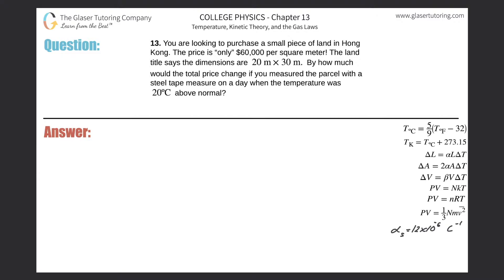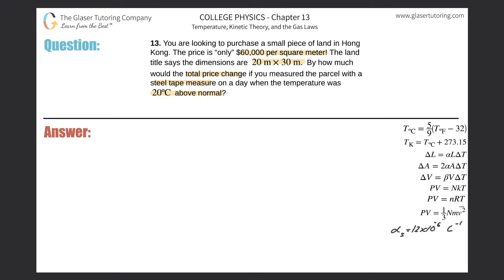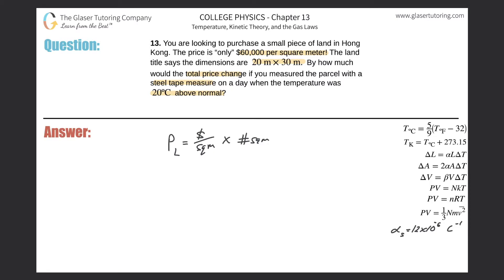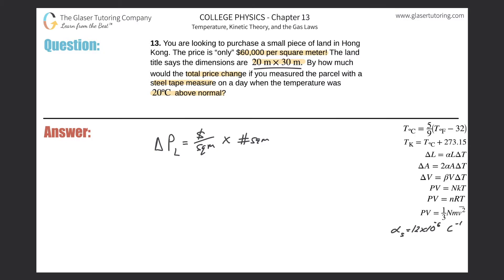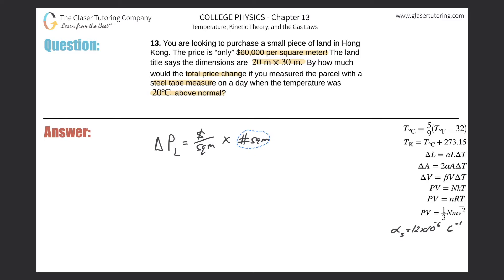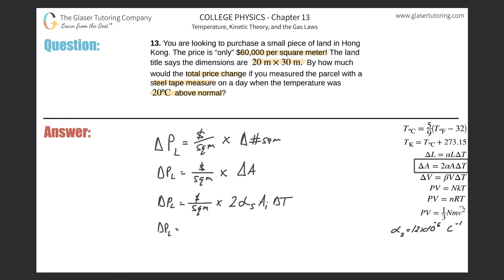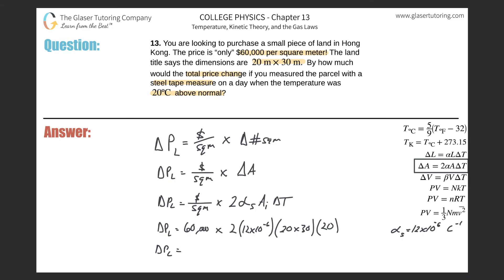13.13 | You are looking to purchase a small piece of land in Hong Kong. The price is “only” $60,000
You are looking to purchase a small piece of land in Hong Kong. The price is “only” $60,000 per square meter! The land title says the dimensions are 20 m × 30 m. By how much would the total price change if you measured the parcel with a steel tape measure on a day when the temperature was
20.0ºC above normal?